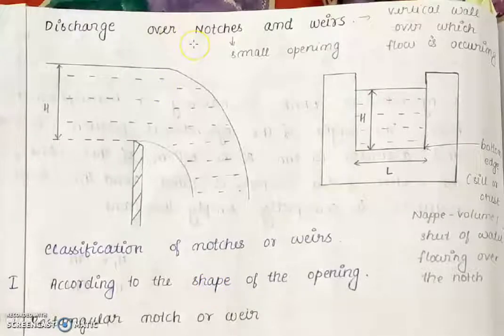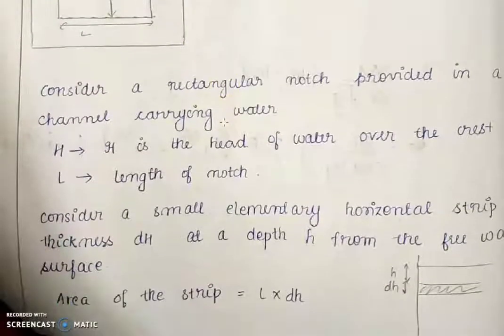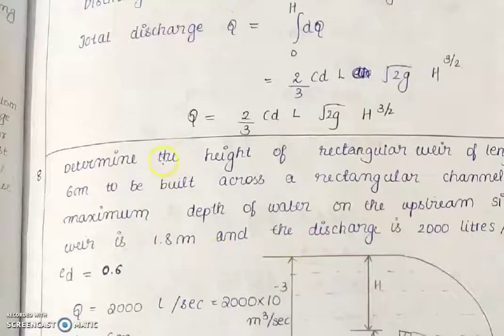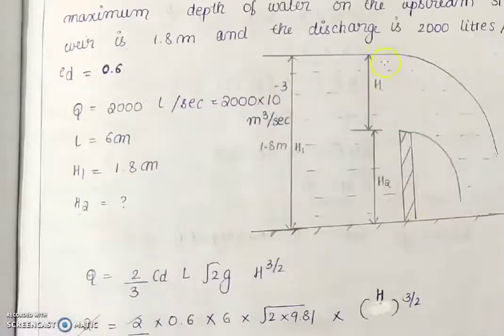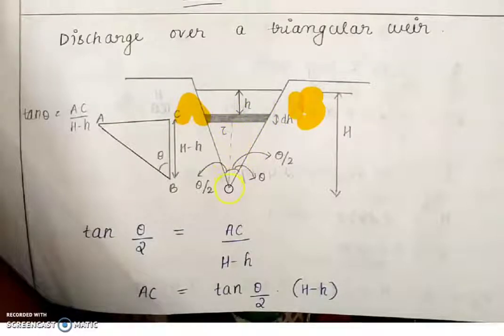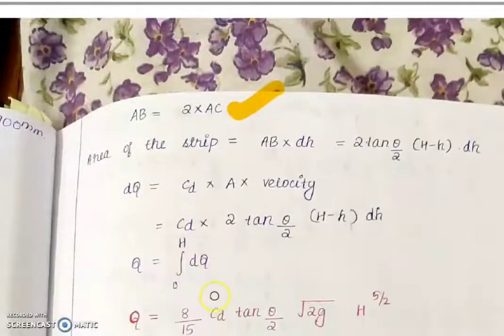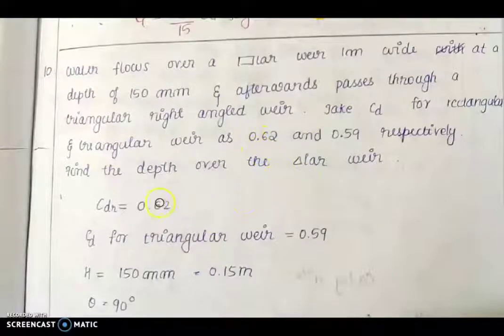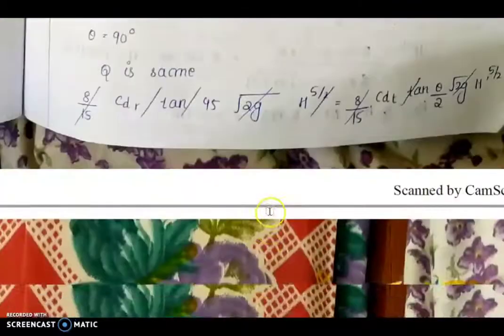module 4, part 1, Notches and weir; discharge over rectangular and triangular weir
fluid mechanics CET203